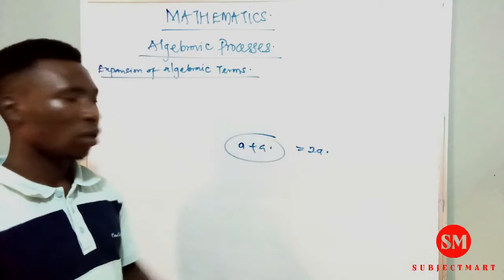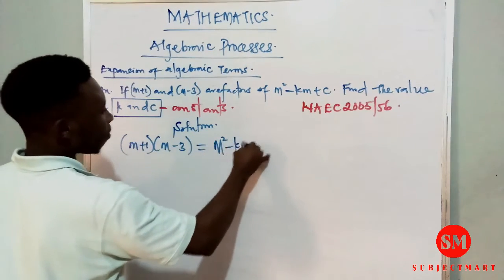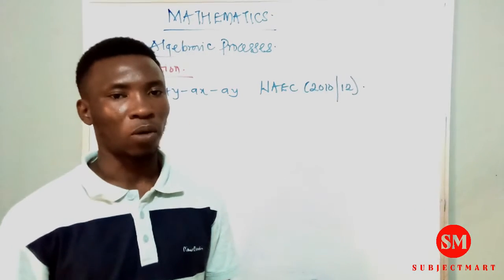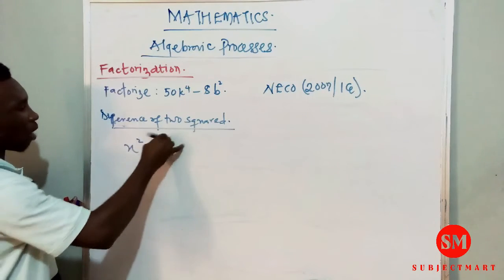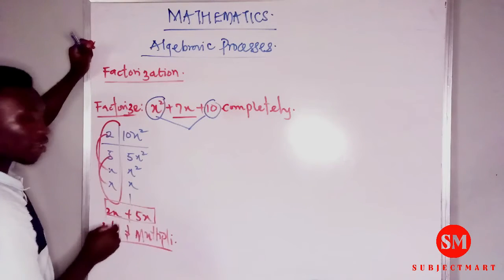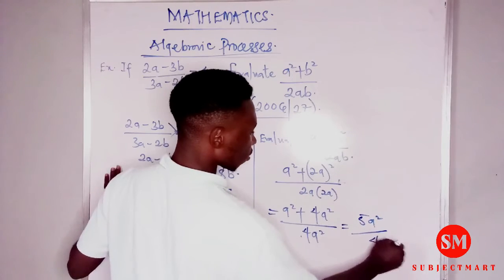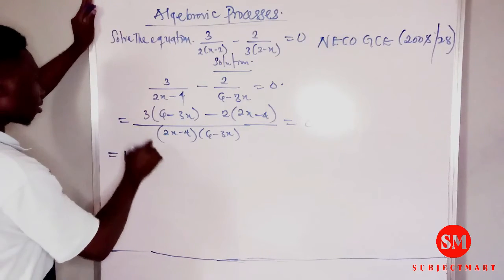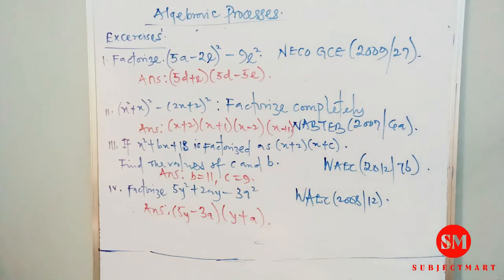Mathematics: Algebraic Processes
Understand algebra Expansion, factorization...